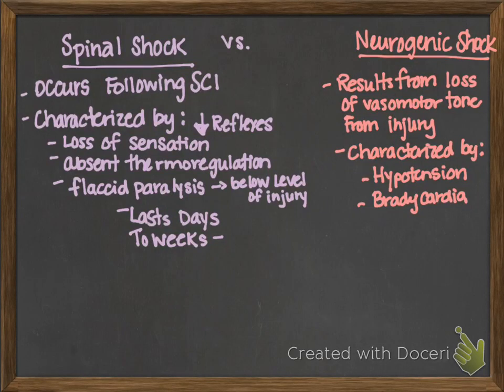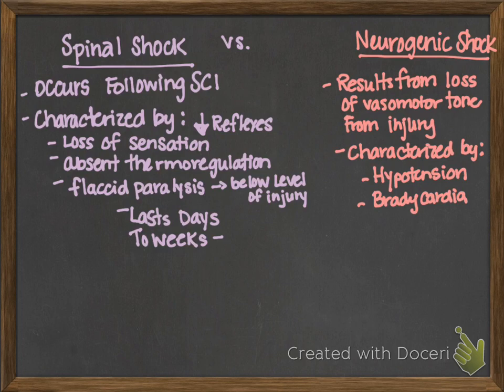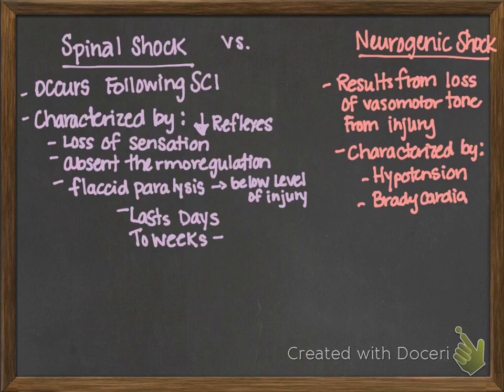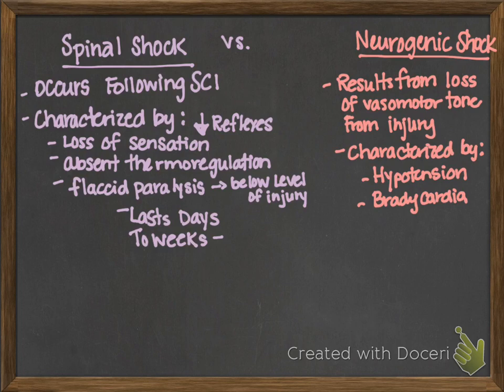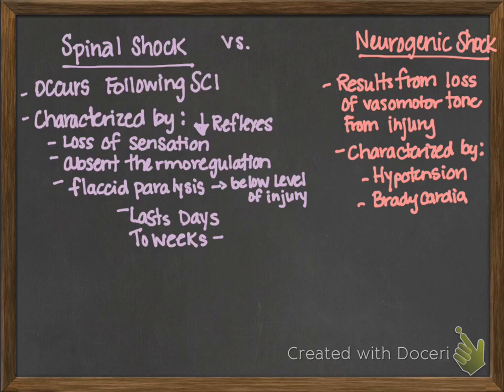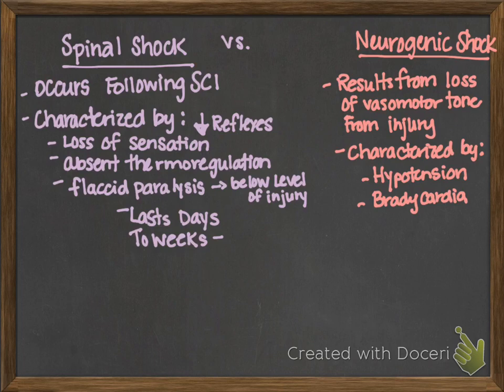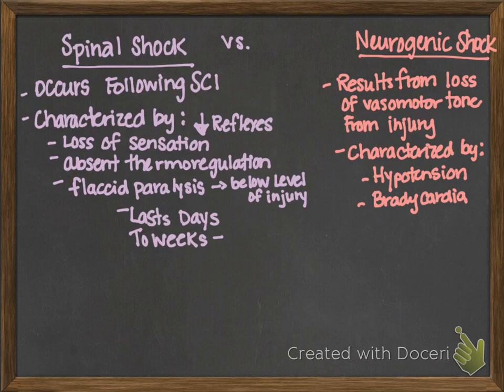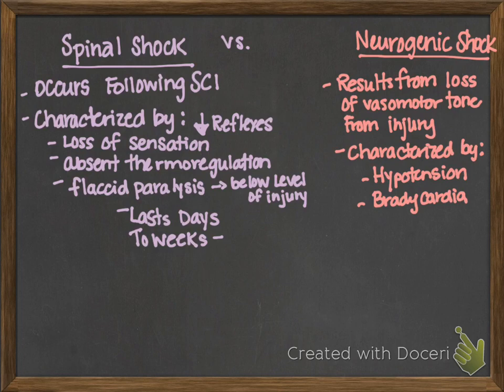Spinal shock/neurogenic shock comparison